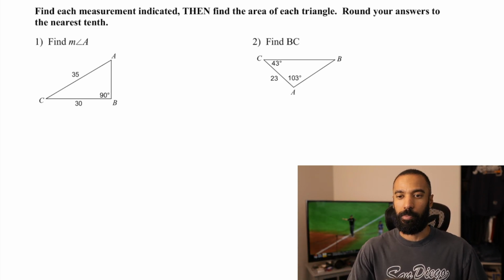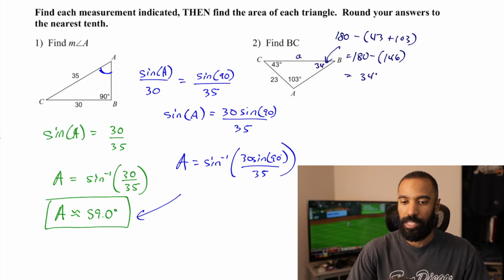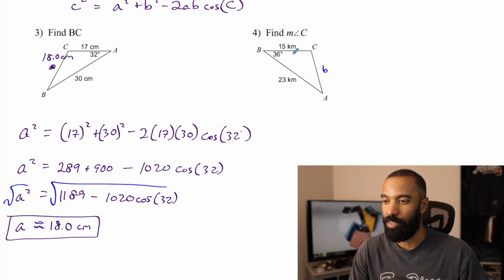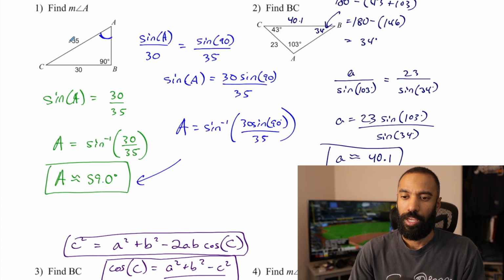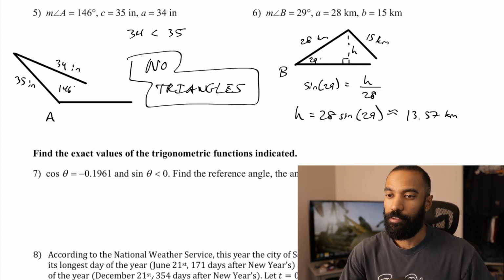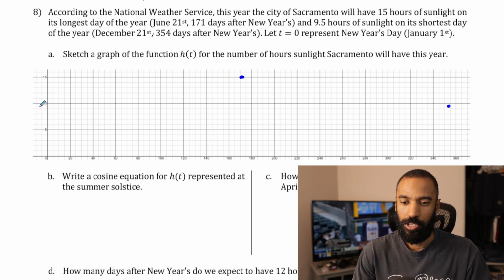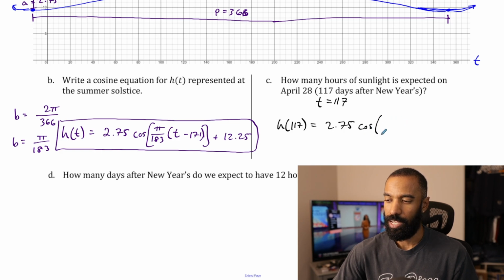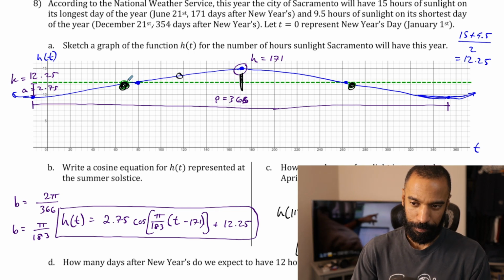Trig in Triangles & Period Functions (overview)